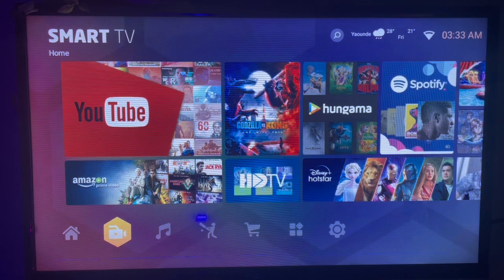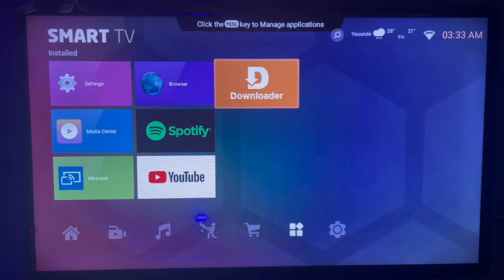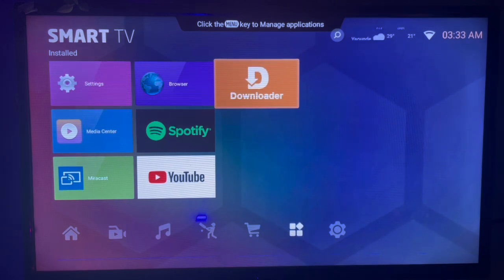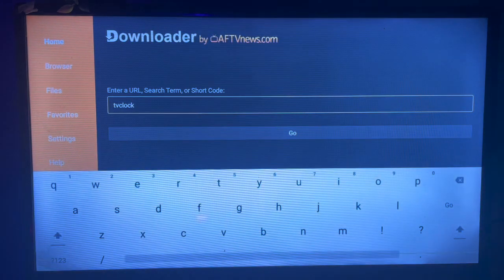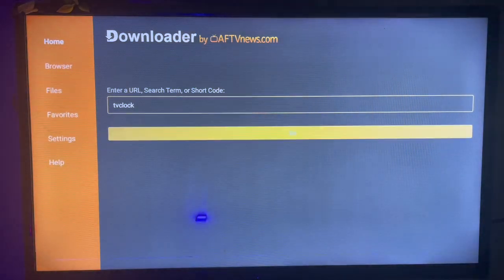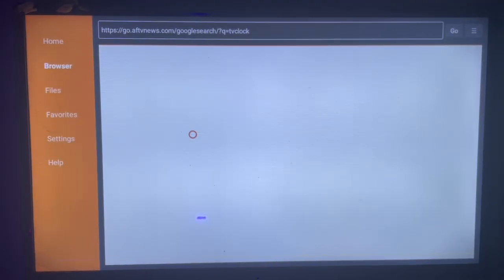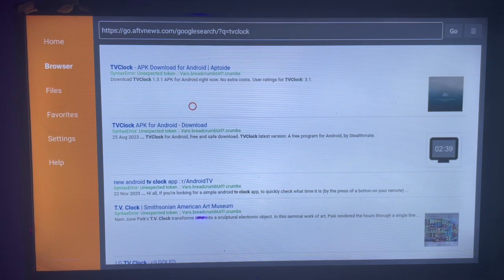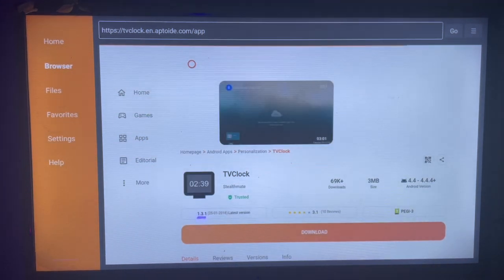How to Install TVClock App on ANY Android TV in 2025 (Without Google Play Store)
In this tutorial, I will show you How to Install TVClock on Android TV 2024 . If you have been searching for it, in this video, you will learnHow to Install TVClock on Android TV 2024 Without Google Play Store

TVClock is an application that displays clock on your android tv when idle